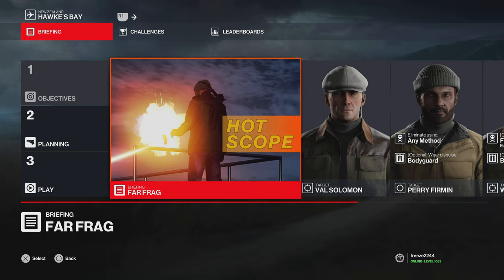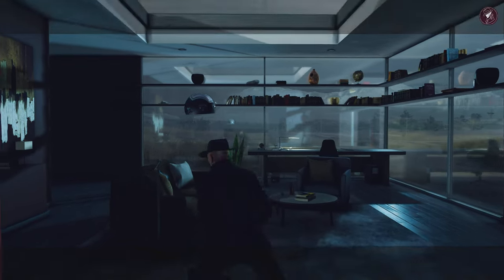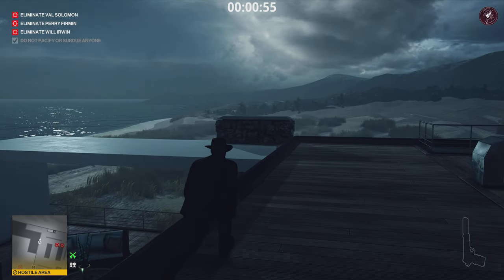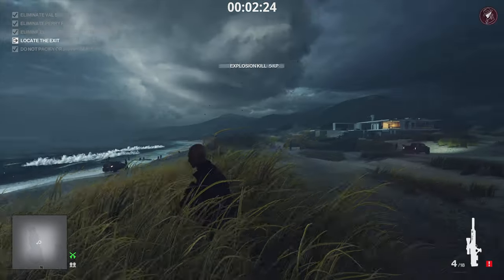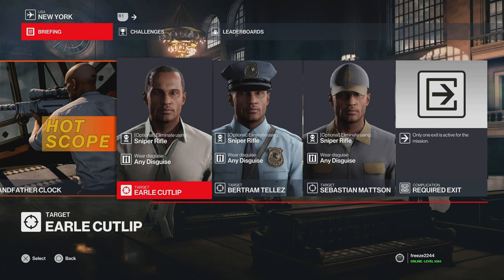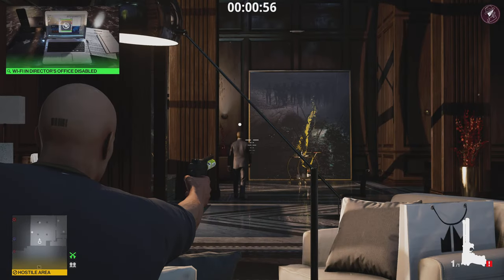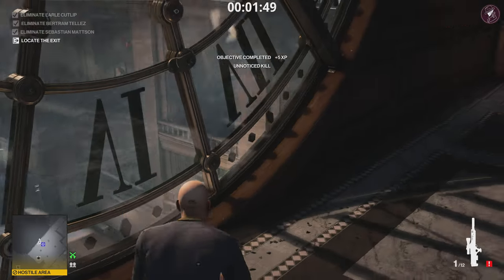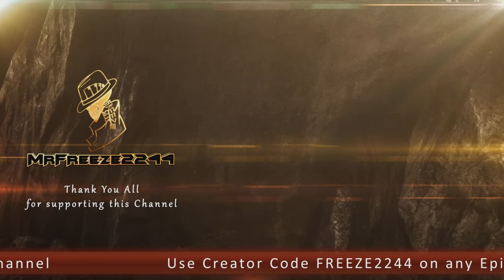HITMAN 3 | Hot Scope Featured Contracts | Far Frag & Man in The Grandfather Clock | Silent Assassin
In this HITMAN 3 video we're covering the Hot Scope Featured Contracts including Far Frag & Man in The Grandfather Clock  with Silent Assassin achieved.

0:00 Far Frag
4:49 Man in The Grandfather Clock